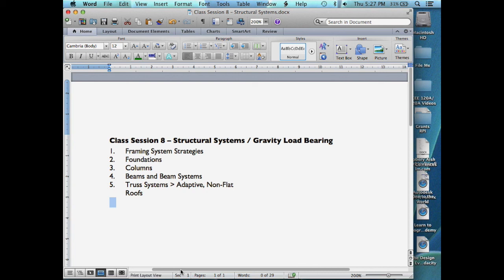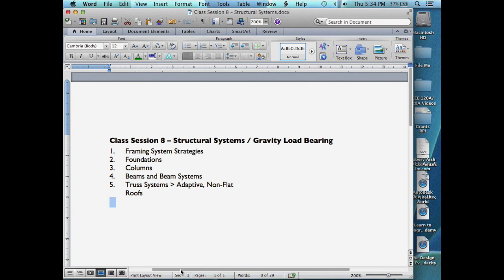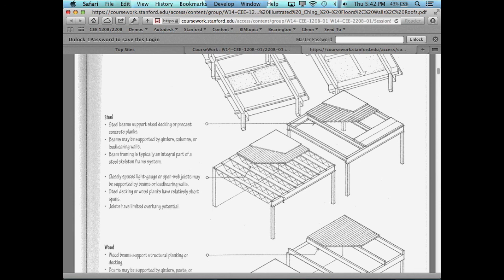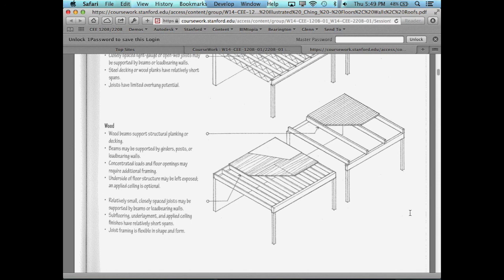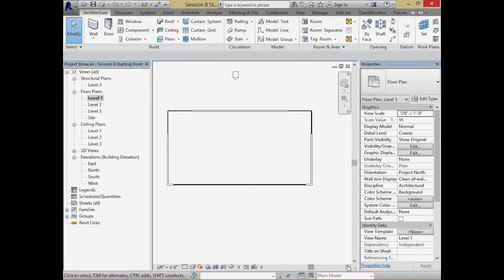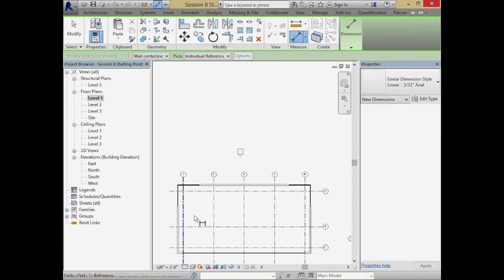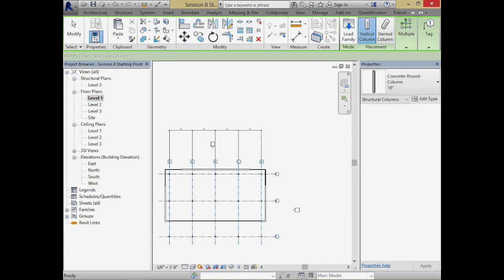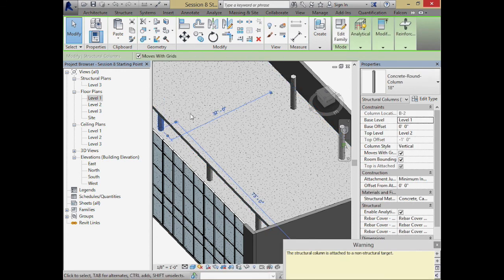CEE 120B Session 8 Part 1